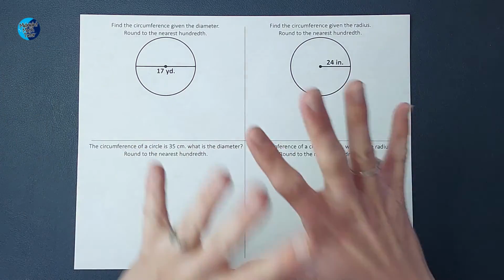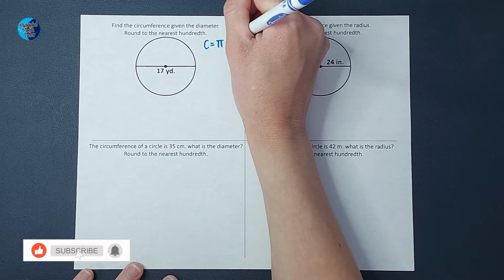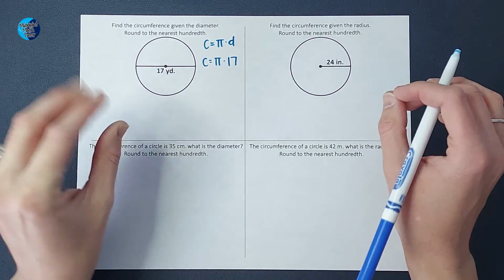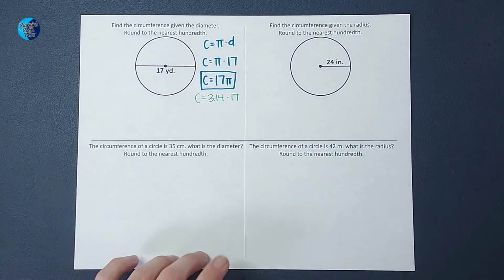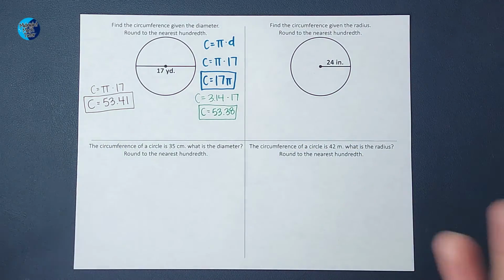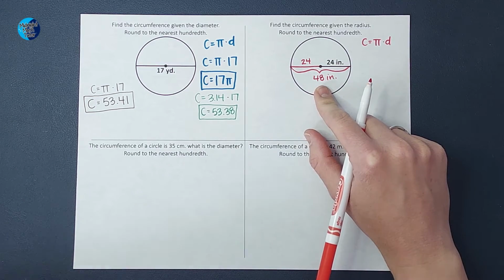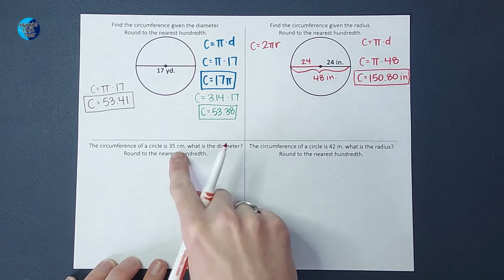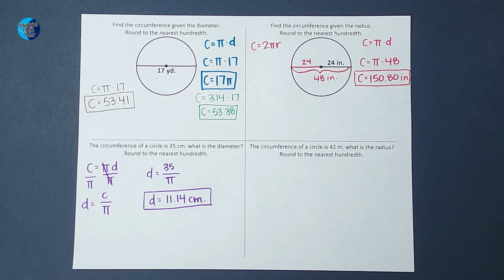How to Find the Radius, Diameter, & Circumference of Circles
Radius, Diameter, Circumference and Pi are all related and have to do with circles. Watch this video to find out how to find each of these things.